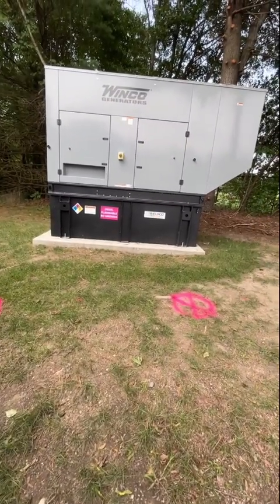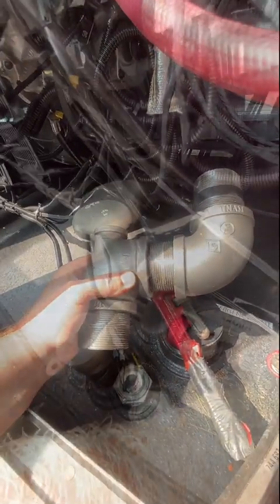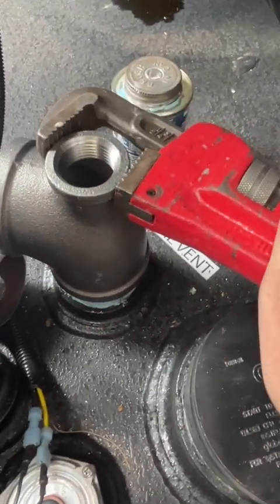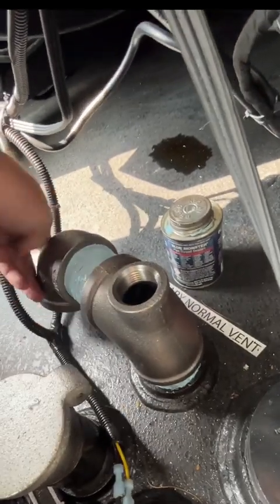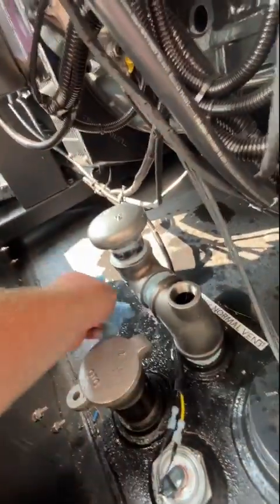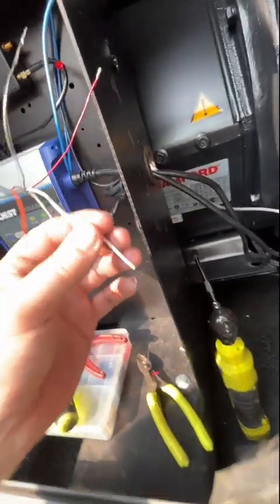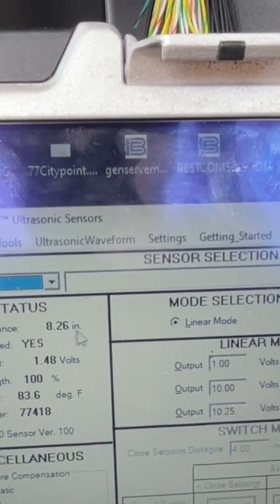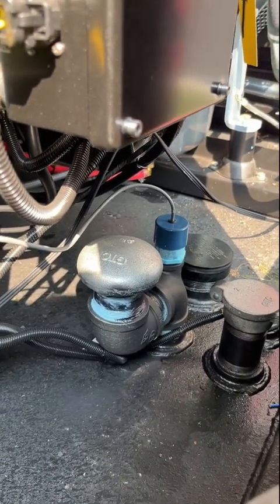Installing an Ultrasonic Fuel Level Sender